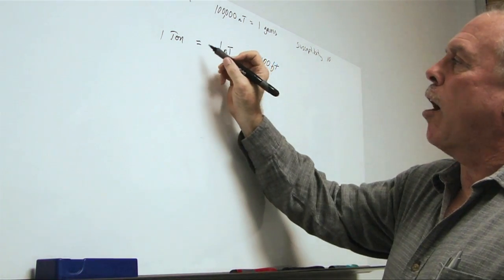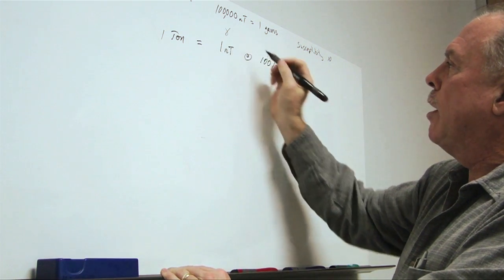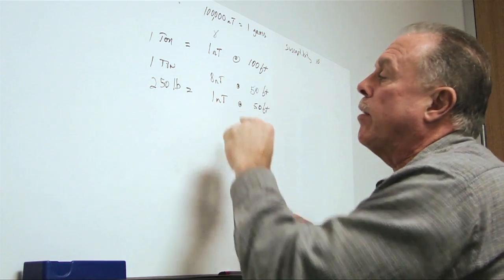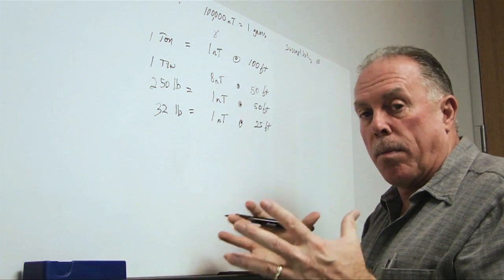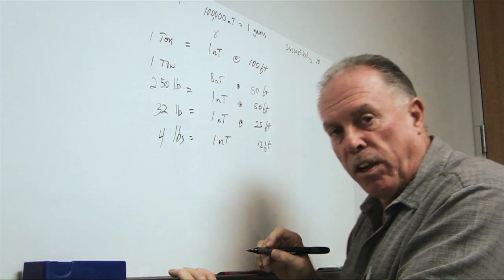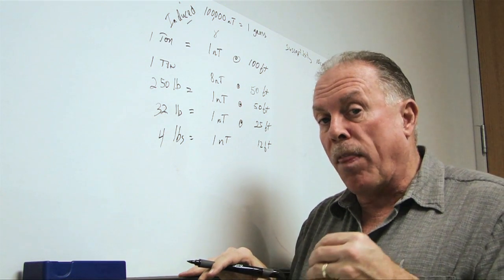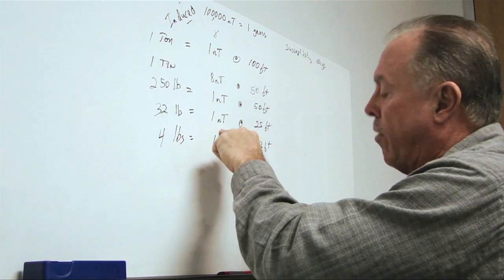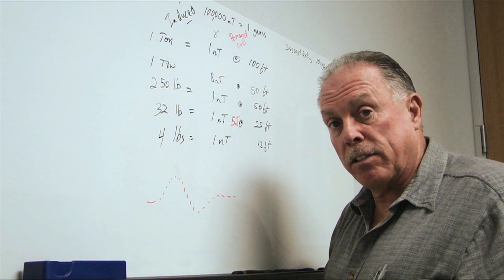Introduction to Marine Magnetometry - part 2